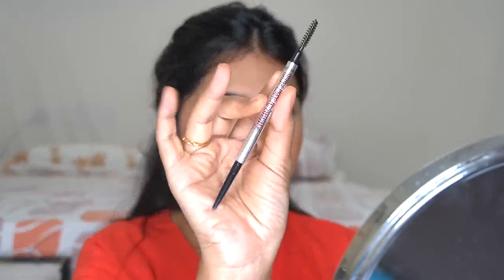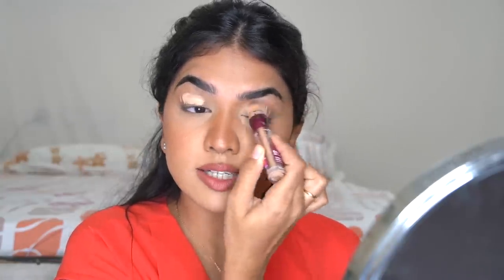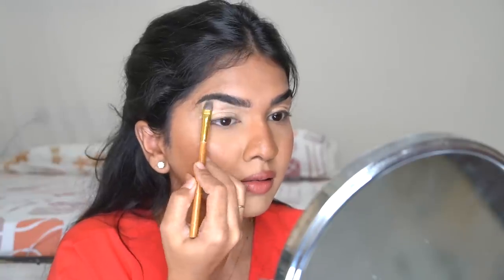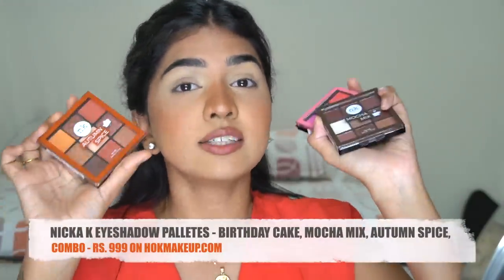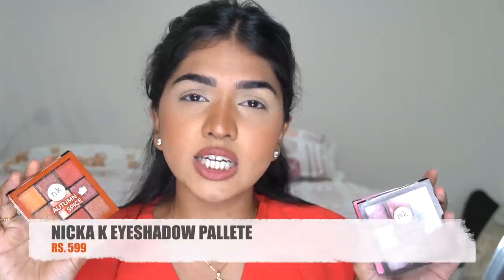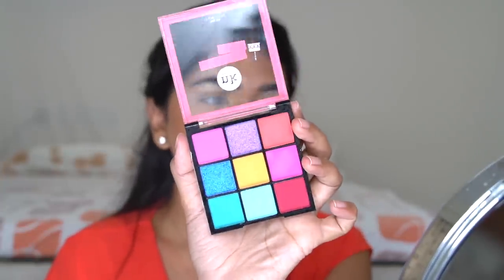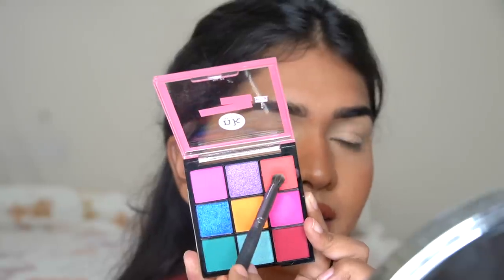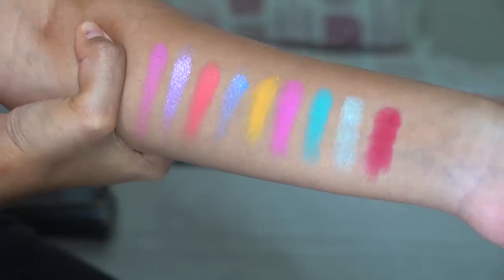Are the NICKA K palletes worth the hype? | Affordable colorful eyeshadow?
Hey guys, trying out the Nicka k Eyeshadow pallete - birthday , autumn spice and mocha mix. Watch the video to know what i think about them.
Products mentioned :
Nicka k Eyeshadow pallete - birthday , autumn spice and mocha mix

lips : La girl lipliner- hazelnut

Revolution Pro New Neutrals Blushed Satin Matte Lipstick : RUMBA
Lakme Lip Gloss - Bubble Gum